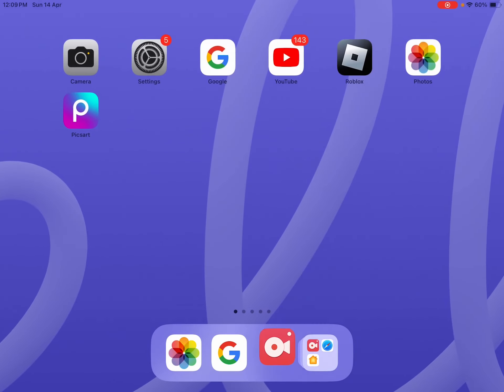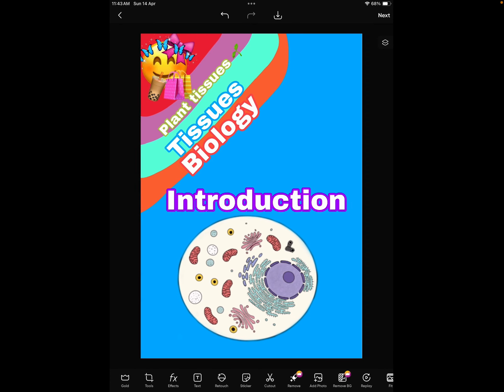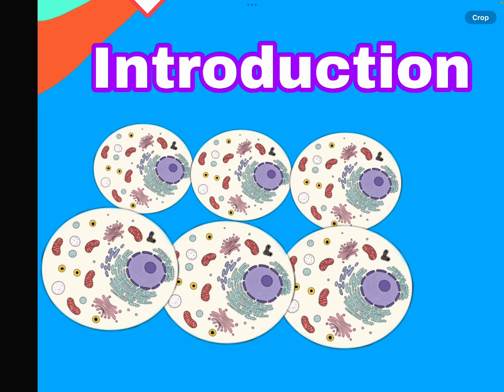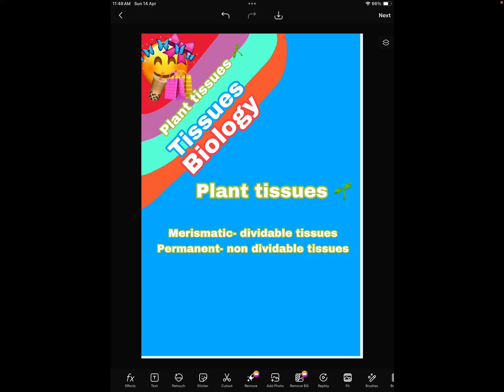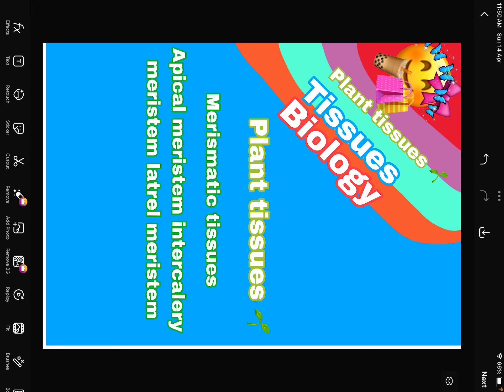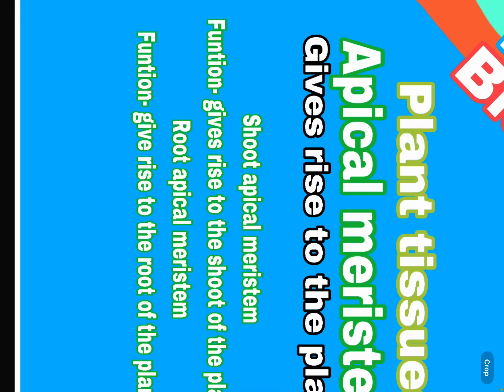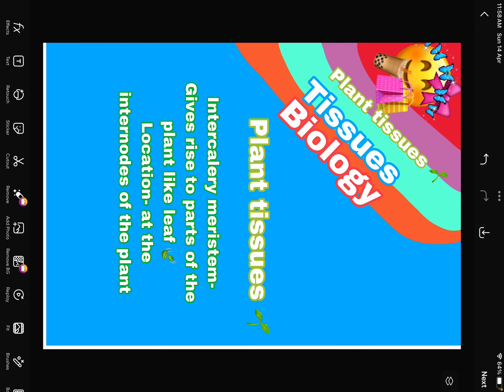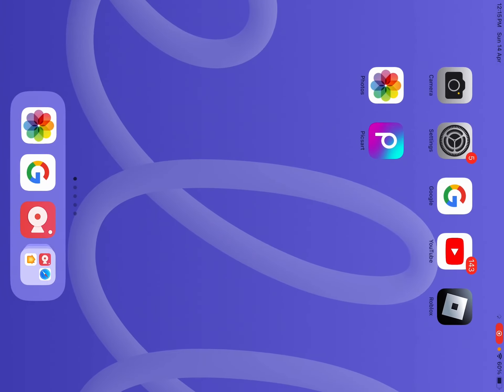Tissues part 1 plant tissues,merismatic tissues